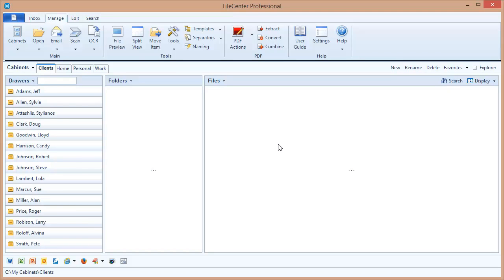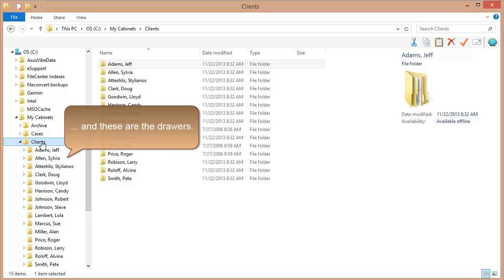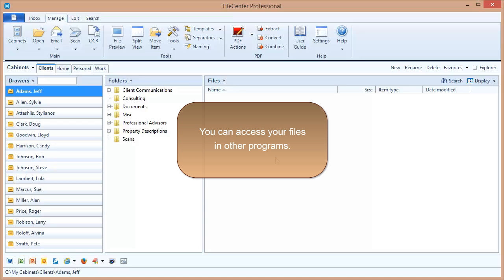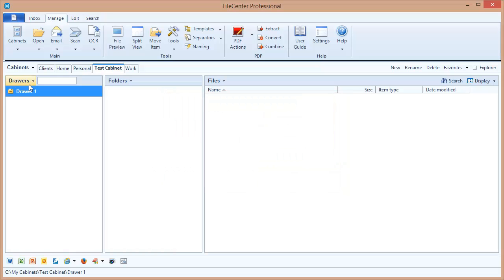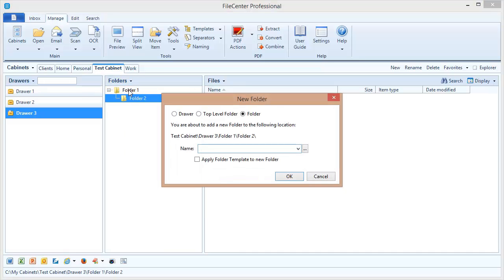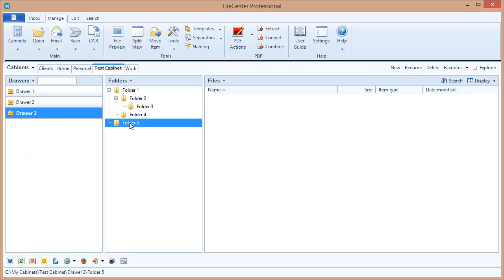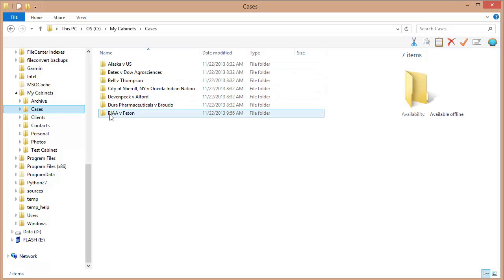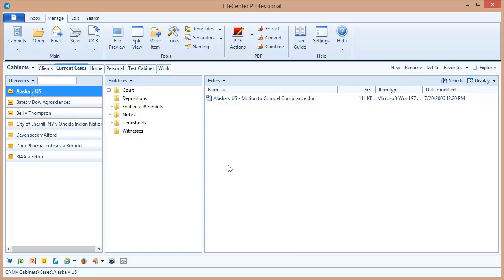FileCenter Tutorial - Cabinets Part 1, The Basics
Understanding FileCenter cabinets. How to create cabinets from scratch or from existing files.